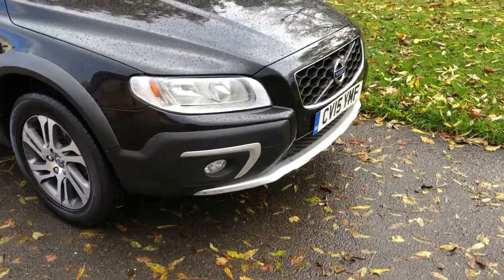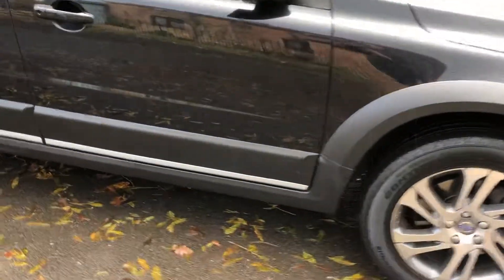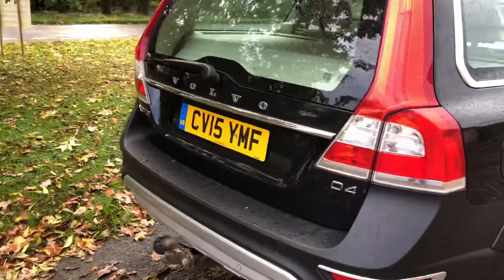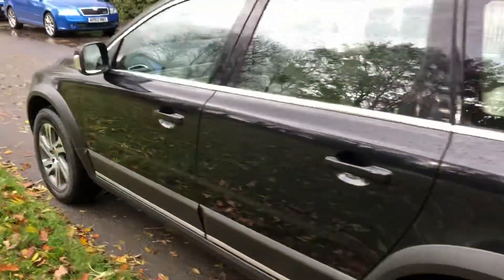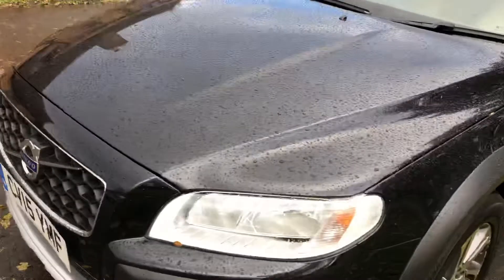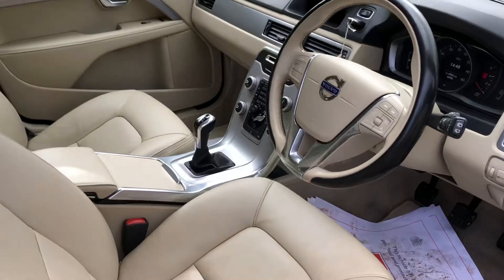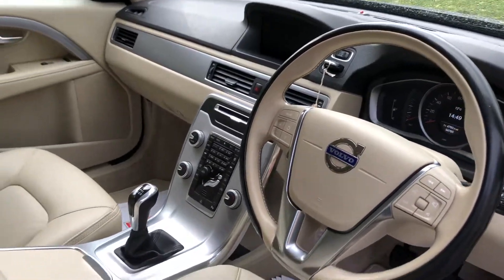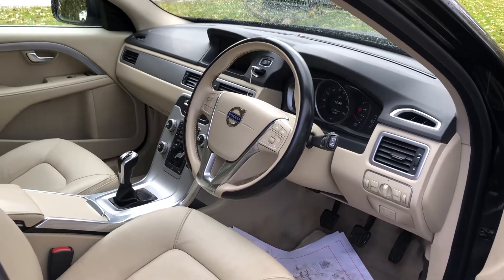4 November 2019